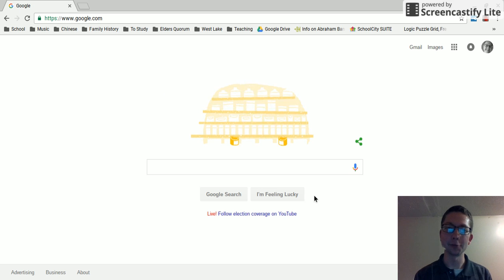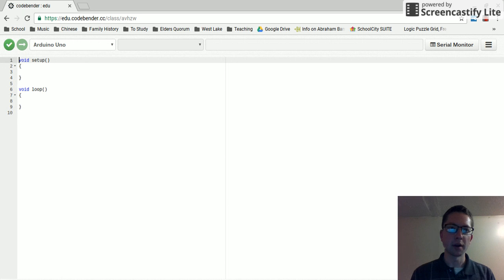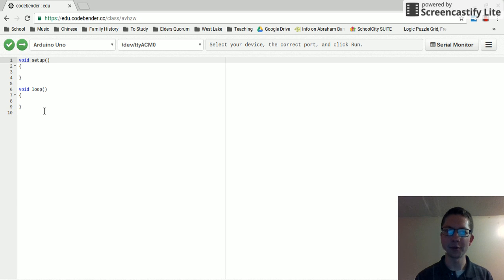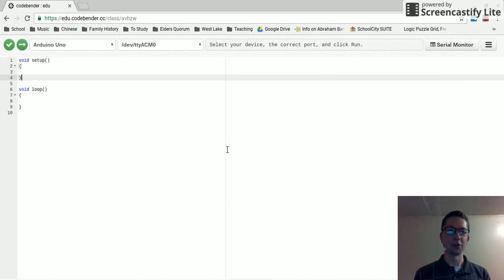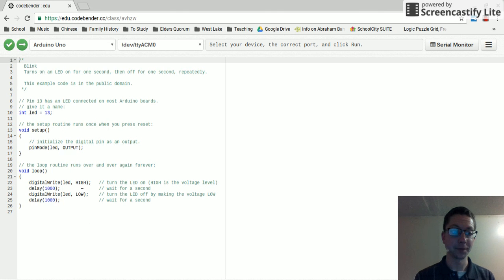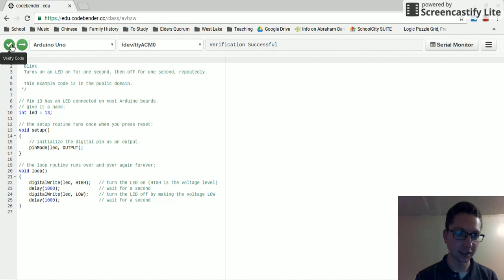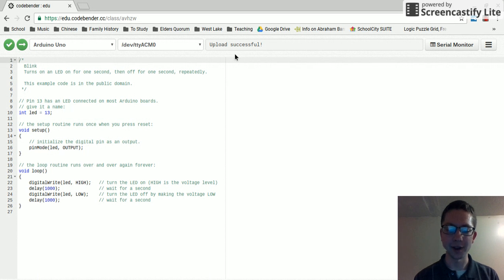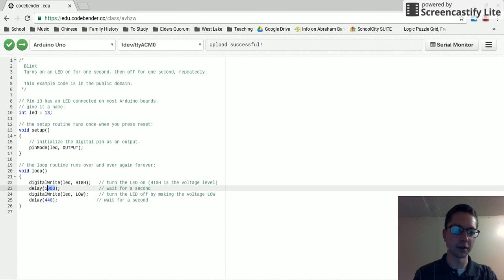4 Your First Program!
This is part of our Arduino series for seventh graders. This segment will help you run and modify your very first Arduino program!